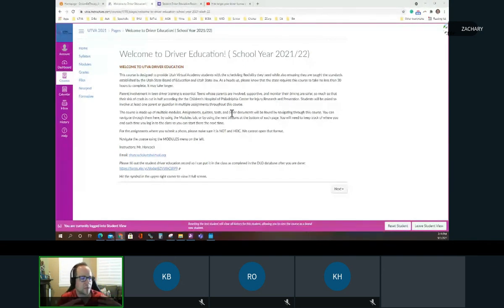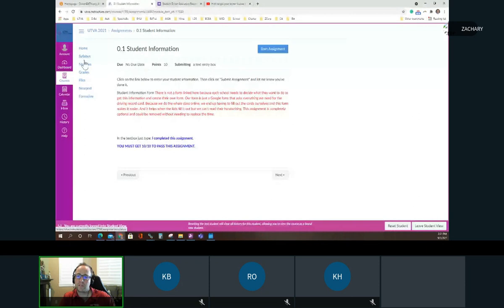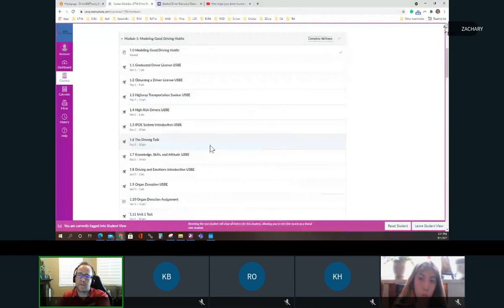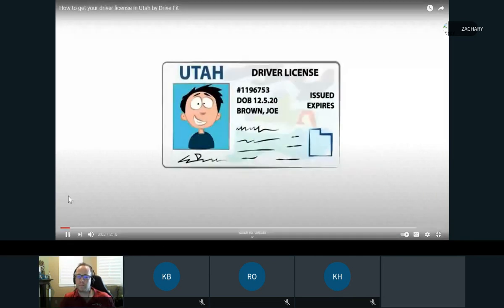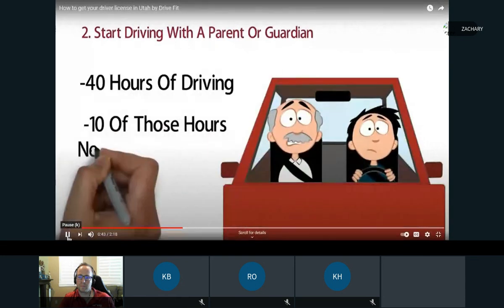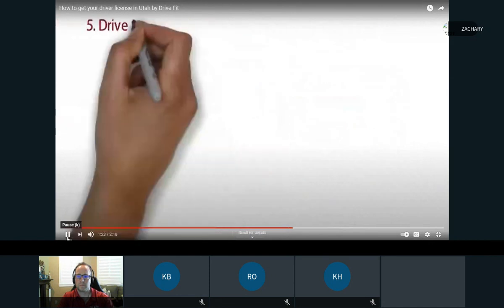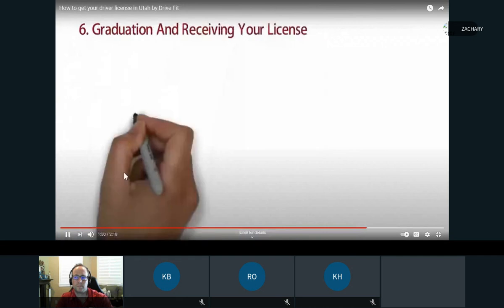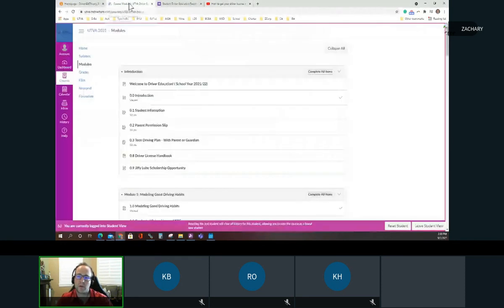Driver Education Intro Blk1 2021